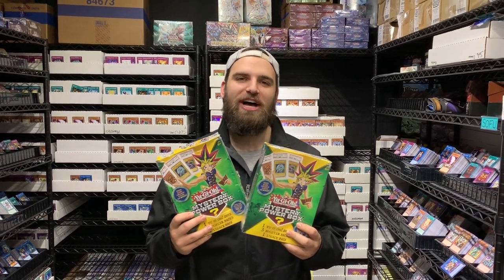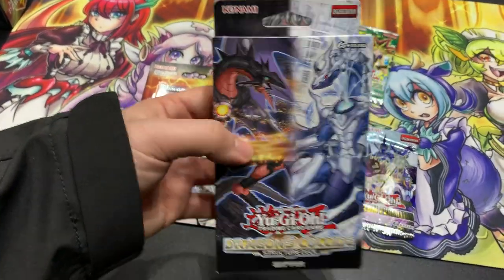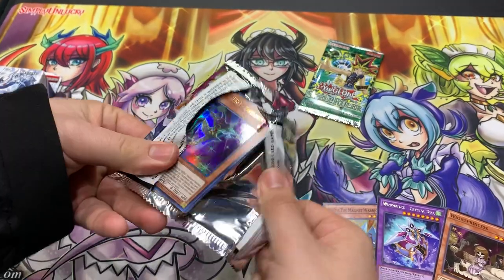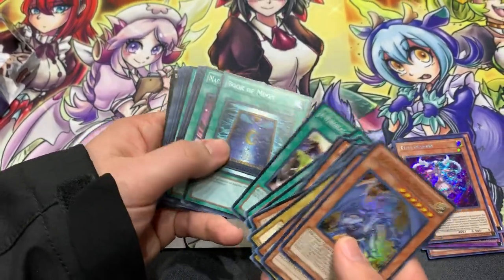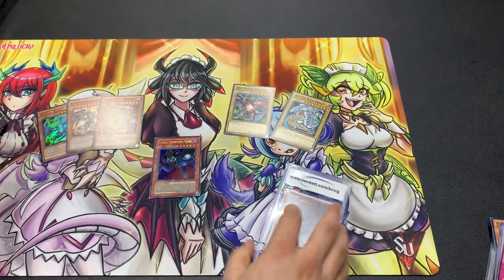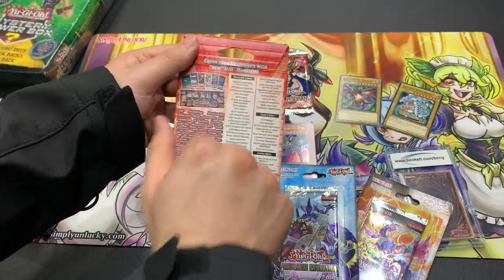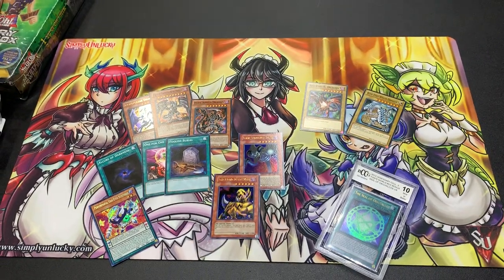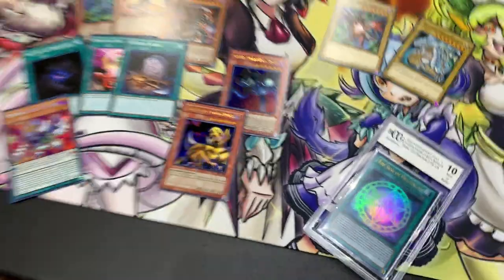*INSANE* $50 Yu-Gi-Oh! WALMART CHALLENGE #4 | MYSTERY POWER Box Opening THE ORIGINAL!